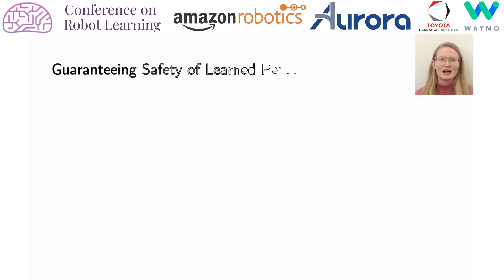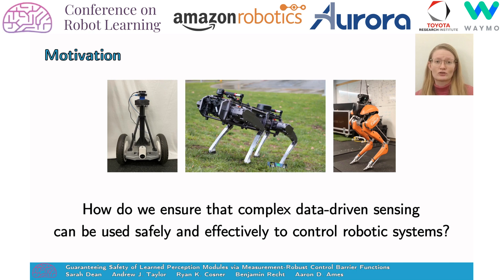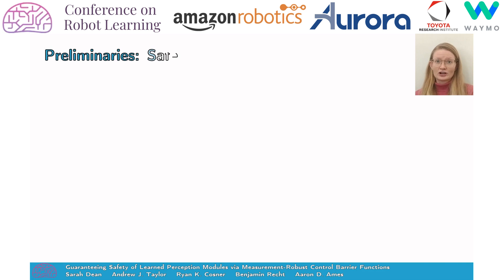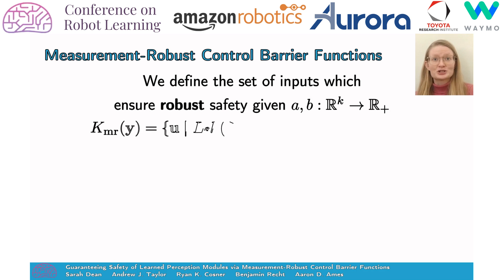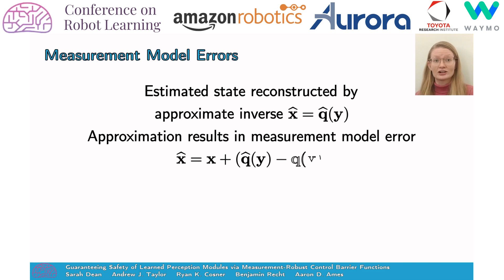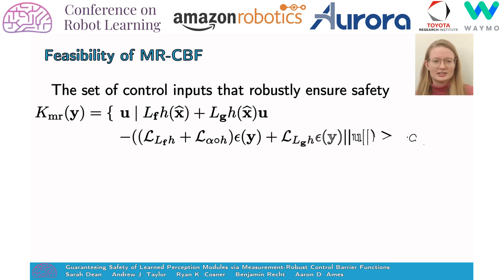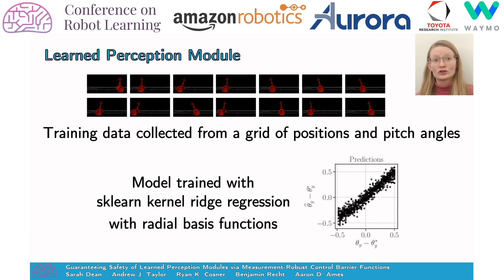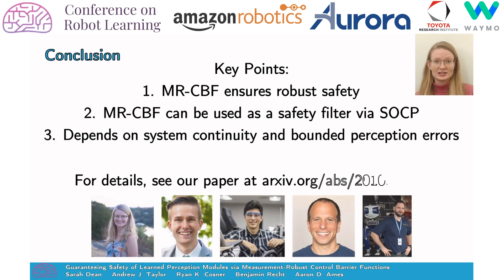CoRL 2020, Spotlight Talk 140: Guaranteeing Safety of Learned Perception Modules via Measurement-...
"**Guaranteeing Safety of Learned Perception Modules via Measurement-Robust Control Barrier Functions**
Sarah Dean (UC Berkeley)*; Andrew Taylor (Caltech); Ryan Cosner (Caltech); Benjamin Recht (UC Berkeley); Aaron Ames (Caltech)

**Abstract**
Modern nonlinear control theory seeks to develop feedback controllers that endow systems with properties such as safety and stability. The guarantees ensured by these controllers often rely on accurate estimates of the system state for determining control actions. In practice, measurement model uncertainty can lead to error in state estimates that degrades these guarantees. In this paper, we seek to unify techniques from control theory and machine learning to synthesize controllers that achieve safety in the presence of measurement model uncertainty. We define the notion of a Measurement-Robust Control Barrier Function (MR-CBF) as a tool for determining safe control inputs when facing measurement model uncertainty. Furthermore, MR-CBFs are used to inform sampling methodologies for learning-based perception systems and quantify tolerable error in the resulting learned models. We demonstrate the efficacy of MR-CBFs in achieving safety with measurement model uncertainty on a simulated Segway system.